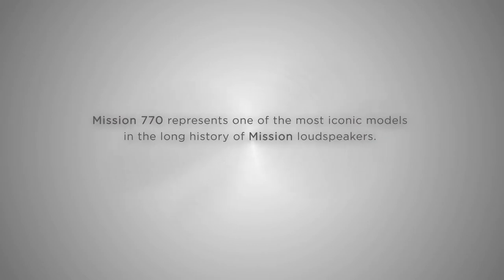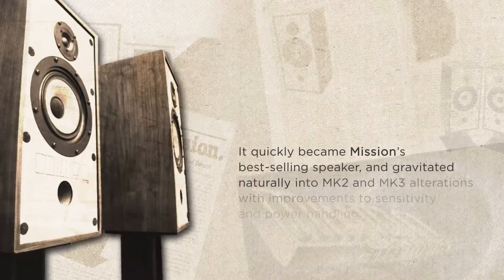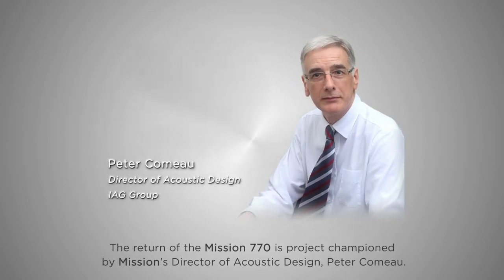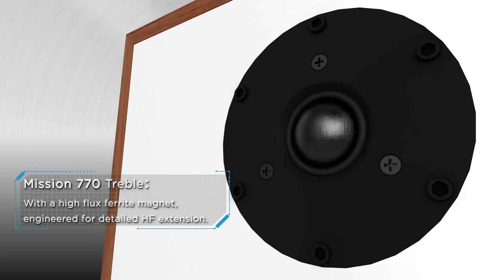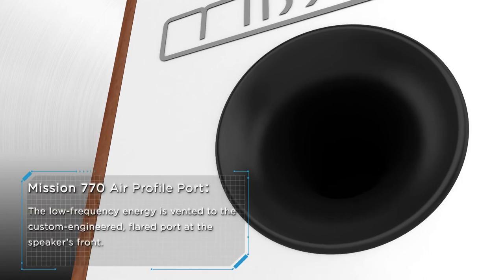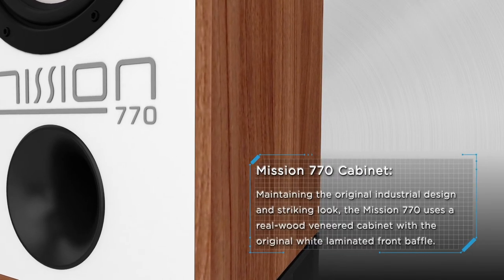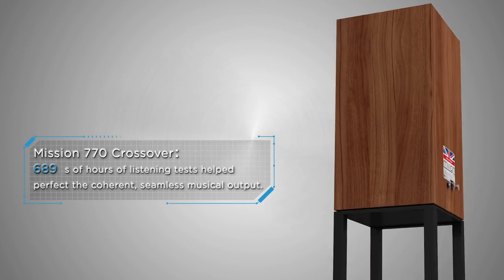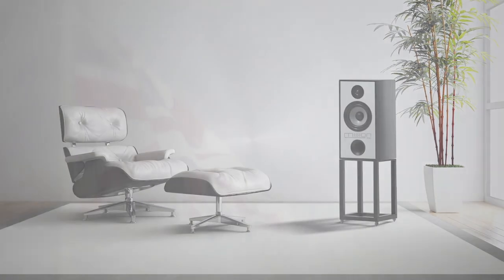Mission 770 - Overview (English)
CLASSIC ROCK

Mission resurrects a classic speaker from its formative years, the iconic Mission 770, re-engineering the design to fuse vintage style with cutting-edge performance – and made in the UK too!

The Mission 770 represents one of the most iconic models in the long history of Mission loudspeakers. A model that embodied the Mission pioneering research through the late 70s and 80s, with a bloodline dating back to 1977. The original Mission 770 debuted in 1978. It quickly
became Mission’s best-selling speaker, and gravitated naturally into MK2 and MK3 alterations with improvements to sensitivity and power handling.
After that, the design eventually migrated to Freedom and other variations, but none of them made the sales impact or notoriety that the
original 770 received.

The new 770 heralds the return of UK-based manufacturing for the Mission brand, where a 25,000 square foot, purpose built facility, in Huntingdon, Cambridgeshire - the home of British Hi-Fi.

The Mission 770 has always been manufactured according to the Mission principles of quality and value for money. New Mission 770 further exemplifies these two edicts; balancing fine craftsmanship, natural sound quality and affordability inside a beautifully proportioned loudspeaker that has been bought in its millions right across the globe through its various
incarnations.

The emphasis for the design of the new Mission 770 is, indeed, that combination of polypropylene cone and resonance controlled cabinet. Accordingly, Mission has developed a new polypropylene driver, mimicking the extended response and low colouration of the original, while upgrading the motor system to take account of modern power handling and dynamic
requirements. Naturally, like the original, the driver is built onto an 8-inch die-cast chassis with larger rear ‘windows’ to reduce early reflections back through the cone. Special care has been taken to marry a low-density nitrile surround to the cone to match its impedance and reduce reflections from the cone edge.

The original 770 was well known for its warm, rich and natural sounding character and the new Mission 770 retains that standing but imbues it with an open, detailed performance that will entice you to explore your whole music collection, once more.

Capitalising on the modern-day trends of traditional styling with value in pedigree, the Mission 770 is set to be a veritable modern classic. Mission resurrects 770 loudspeakers to deliver retro style and timeless musicality!

00:00 Intro
00:04 The Origins
00:51 Made In The UK
01:19 Mission 770 Treble
01:45 Mission 770 Bass
02:13 Mission 770 Air Profile Port
02:29 Mission 770 Cabinet
02:48 Mission 770 Stand
02:56 Mission 770 Crossover
03:10 Classically Modern

MISSION
Mission has built a world-class reputation for advanced audio design since the company’s formation in Huntingdon, Cambridgeshire in 1977, with an engineering-led approach to product development that has resulted in some of the most popular and iconic loudspeakers ever devised.

Three things have always characterised Mission speakers. First, the cabinets and drive units use innovative materials and sport a distinctive, modern appearance. Second, the sound they produce is fast, detailed and engaging. Third, they deliver excellent sonic and material value for money.

Today, Mission continues to stretch the boundaries of what can be achieved at specific price points, pioneering technologies to create fresh, new designs. The brand now benefits from the unrivalled manufacturing facilities and global reach of parent company IAG, with all the component parts of every speaker made in-house. Yet the company’s roots remain firmly entrenched in Huntingdon, where much of Mission’s design, servicing and technical support work is still carried out. This, coupled with a design team brimming with British and European talent, ensures Mission speakers remain as impressive today as they were when the company first established itself at the forefront of the burgeoning British audio scene more than 40 years ago.